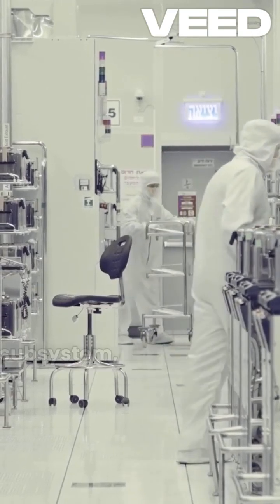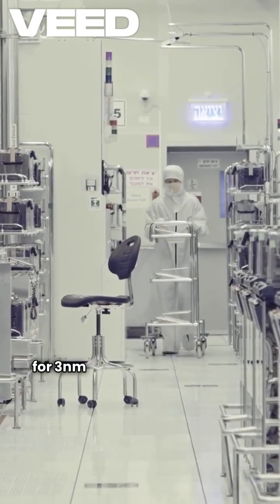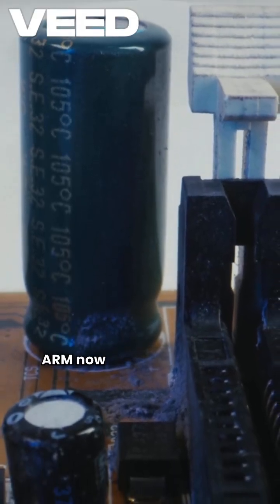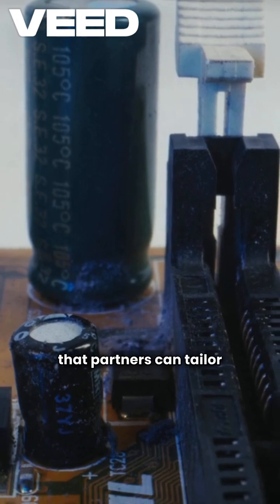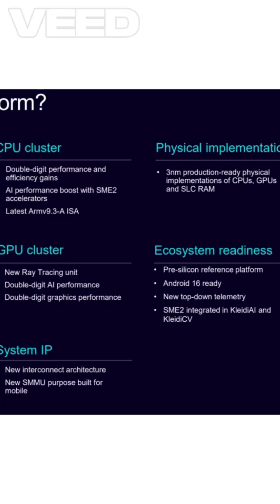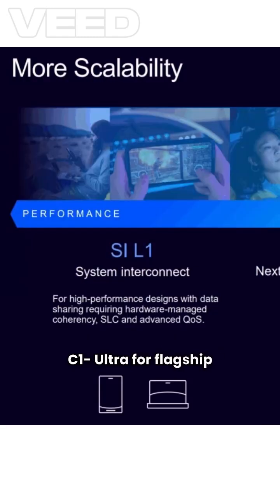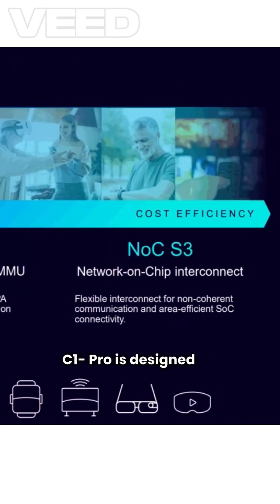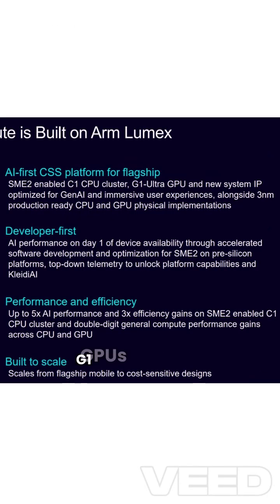ARM Lumex CSS — 3nm AI-Optimized Chipset with 30% More Power!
🚀 ARM has unveiled the Lumex Compute Subsystem (CSS) — a customizable chipset platform designed for 3nm nodes and tailored for next-gen mobile AI and performance.

Highlights:

🖥️ Up to 14 CPU cores across 4 types:

C1-Ultra → flagship performance

C1-Premium → efficient sub-flagships

C1-Pro → sustained workload optimization

C1-Nano → ultra-low power devices

🎮 Mali-G1 GPUs → scalable up to 24 shaders

💾 New system-level cache → 71% reduced leakage

🔒 New MMU → improved secure virtualization

📈 30% higher performance | 12% better efficiency

🤖 Major boost in on-device AI via SME2 (Scalable Matrix Extension 2)

Industry adoption: Partners like Samsung, Honor, and Google are already leveraging Lumex for their next-gen smartphones and AI devices.

💬 Do you think ARM Lumex can rival Apple Silicon and Qualcomm Snapdragon?